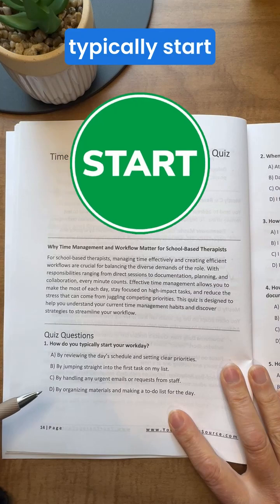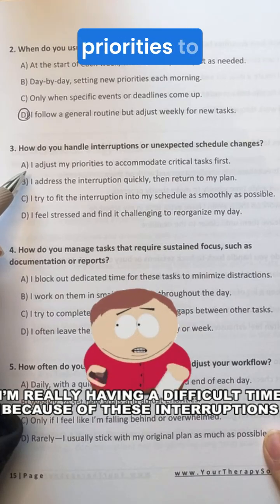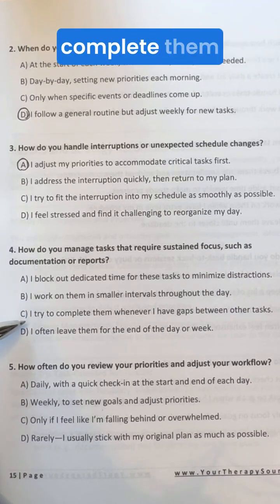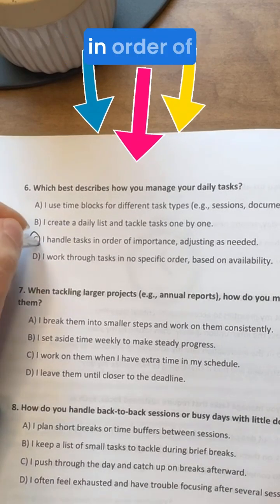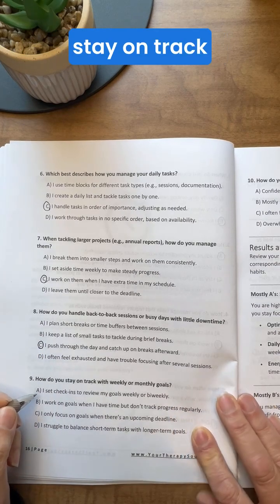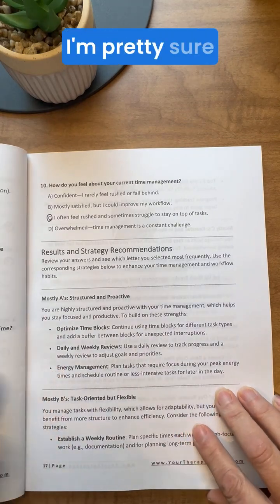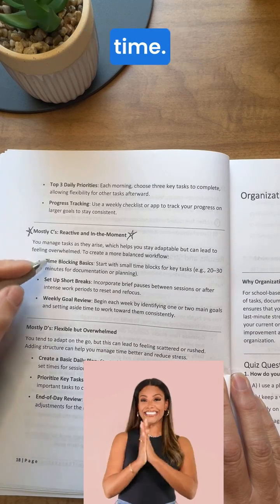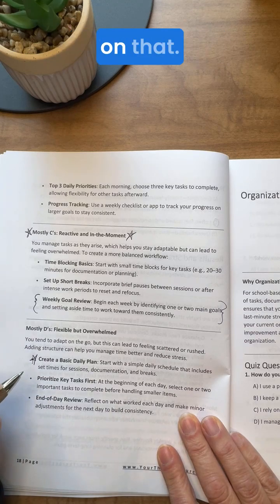Time Management as a School-Based Therapist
⏰ Struggling with Time Management as a School-Based Therapist? ⏰

In this video, I assess my time management using the School-Based Therapist's Self-Assessment Guide! 📋 I took the 10-question quiz and shared practical strategies I’m using to improve my schedule, stay organized, and manage the day-to-day demands of school-based therapy. 🎒

Watch along as I explore ways to make the most of your time while prioritizing both work and self-care. 🌱